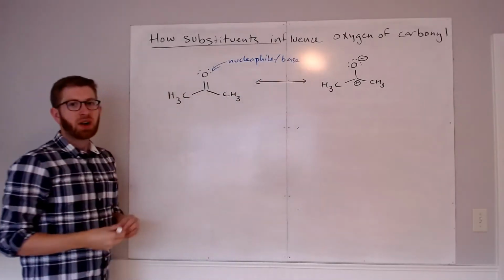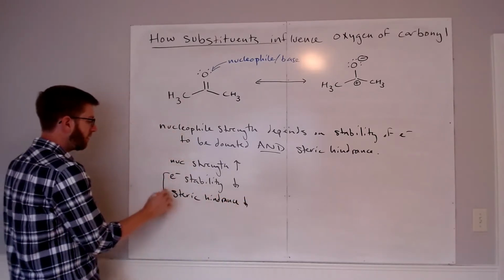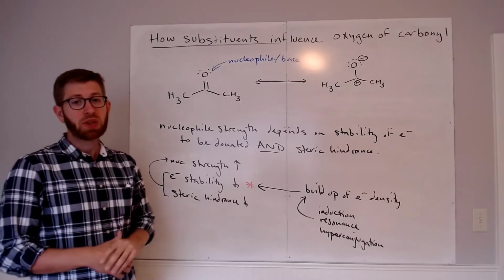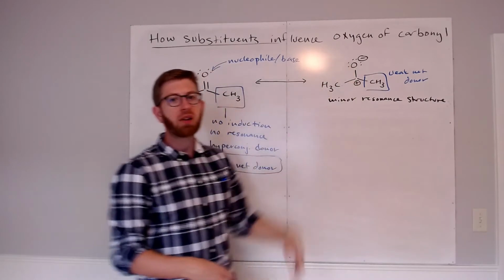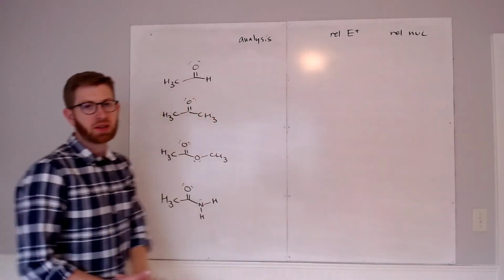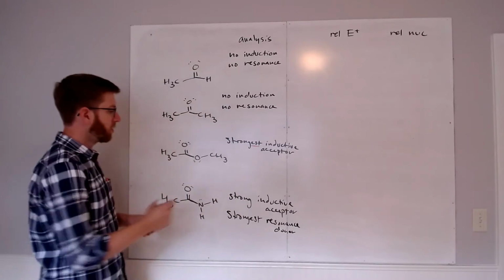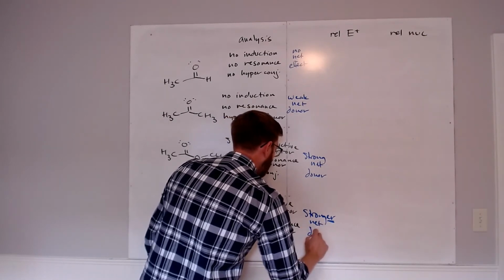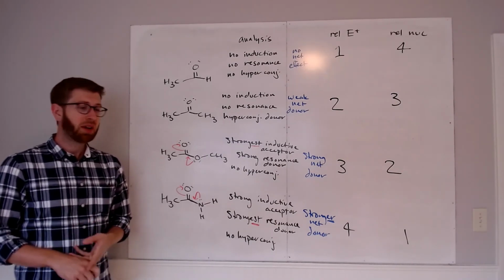4.4 Carbonyl Nucleophilicity and Recap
How substituent groups influence the nucleophile strength of carbonyl oxygens; problem-solving methods for analyzing carbonyl structure and reactivity